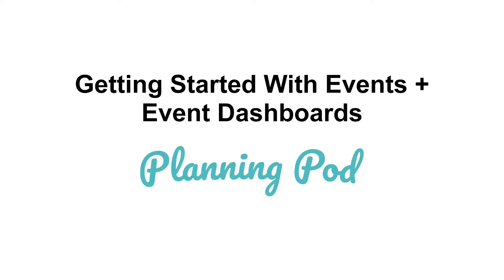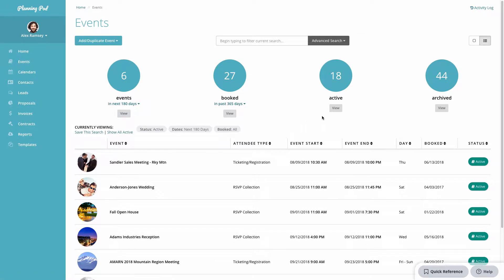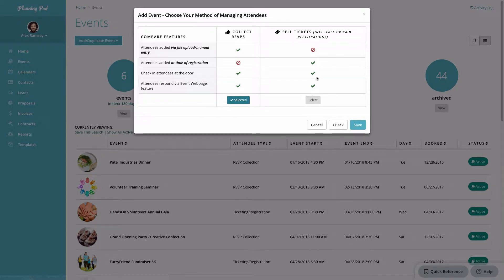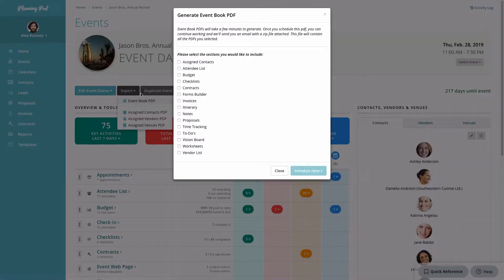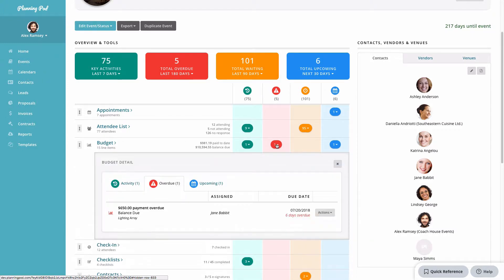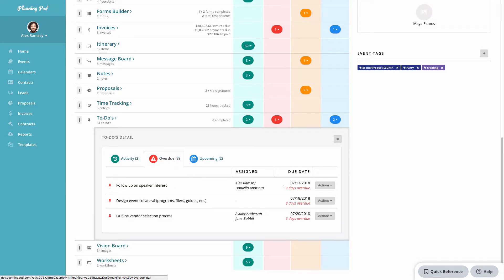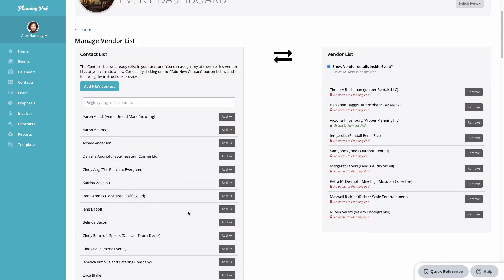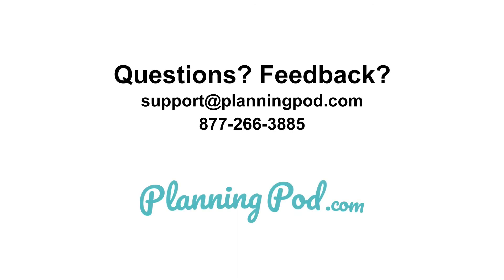Event Management Software - Getting started with planning events & using dashboards - Planning Pod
How to get started using our event management software / event planning software to streamline how you manage event details

This video shows you how to get started using Planning Pod's online event management tools by walking you through how to create your first event inside the application and adding basic information regarding your event.

In addition, you will learn how to use the event software home page and event dashboards to track actions/activities in your account & events as well as activities that are upcoming, overdue or that you are waiting action on.

TRANSCRIPT
In this video we're gonna look at how you can get started creating events in your Planning Pod event management software account and using the events dashboard. So we're going to go to the main events area inside of your account by clicking on navigation button here and we're gonna start at the very top. So at the top you can add or duplicate an event by clicking on that button. To add a new event that is completely blank you would just add the information here. To duplicate an event you've already created you can select it from the list of active or archived events there. Here you can select or deselect the tools for which you want to have information or data duplicated and then select your new start date and then click Save and all that information from that existing event will be duplicated into a new event. Here's where you can do a quick search for items that are on the screen right there just by typing in the information of the event name or the type or you can do an advanced search. Here you can search for archived events or even sort. You can search events by tags There's a quite a number of options here for searching events an you can also save a search and use that saved search right there. You can also change the view right up here if you wish not to see it in the list view. We have a bunch of stat circles at the top that let you display a number of events or bookings or active or archived events. You can use the dropdowns there to set the date range for those searches and then once you hit view you can view all the events Say that I'm looking over the next 180 days or all the events that I've archived in my account under the currently viewing area you can again save the search if you want to save on what's right there on the page and you can even make it the default search so every time you go to the events area it's by default or you can just go back to show all active and then finally you can use the up and arrows to sort by items in the column. It's going to be either chronological order or alphabetical. I'm gonna go by show all active again and here are all my events. To go into an event I just go to the event I scroll to it and then I click on it once and it takes me to the event dashboard where I can access all the event tools. I can also navigate into various places. I'm gonna add a new event though I'm gonna add a new blank event right here and we're just going to type in the event name. I'm going to add the color and you add an event color because you'll use that color on the calendar. Then I'm gonna add a start date and start time and end date and end time where there's an event. I'm gonna click continue once I've done that I can select how I want to manage my attendees either through RSVPs or by selling tickets and registrations. I'm going to select RSVPs and once I'm done with that I'm gonna click on the Save button. This takes me to my new event dashboard at the very top here if I click on the name of the tool it allows me to immediately navigate to one of the other tools inside of the event like the forms builder or I can go back to the dashboard and if I want to go scroll down I can also find the tools list here and click on the name of the tool and get into it that way too. So those are two ways you can get into tools inside of your event dashboard. You can also switch an event easily. Right here I'm going to go to an event I've already been working in into the event dashboard and I'm going to go to it so here's that event dashboard for the event I've been working in.